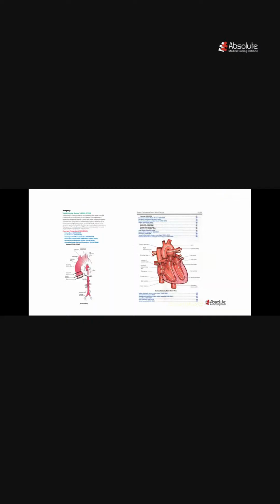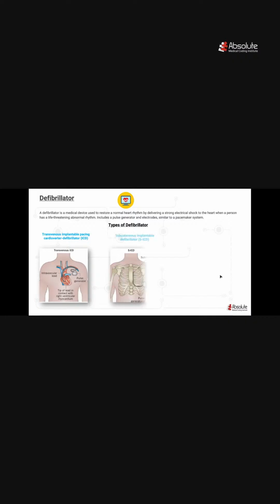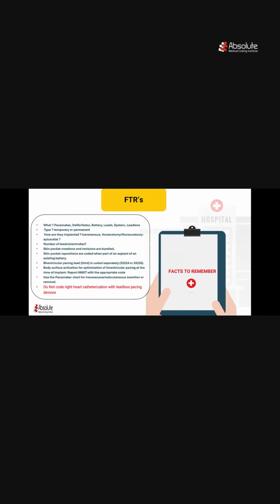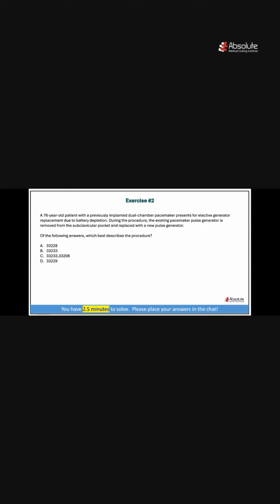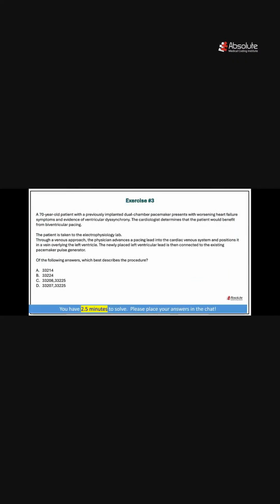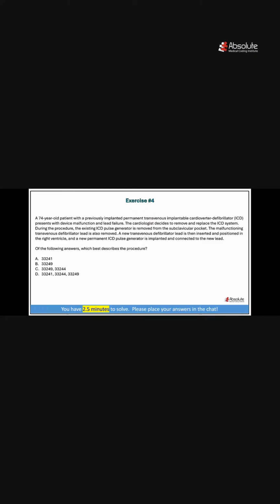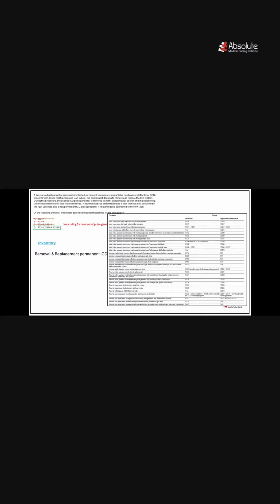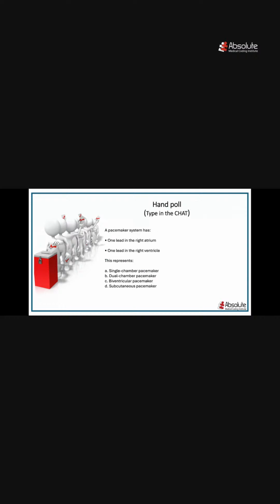PACEMAKER AND DEFIBRILLATOR CODING 📱